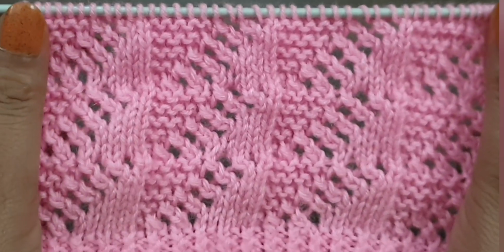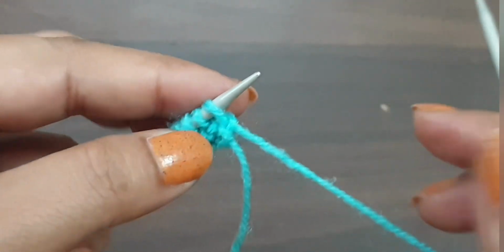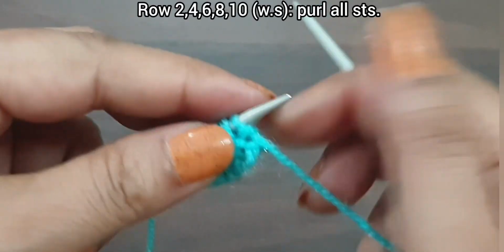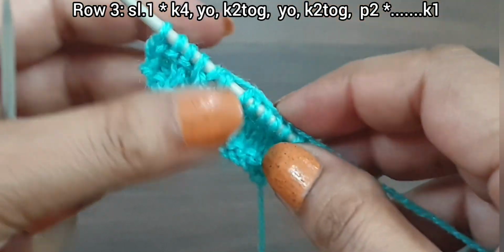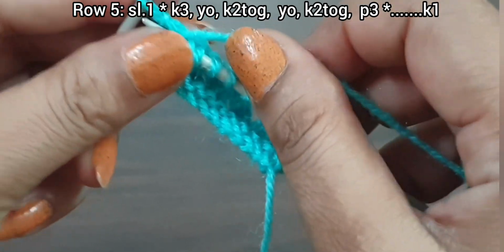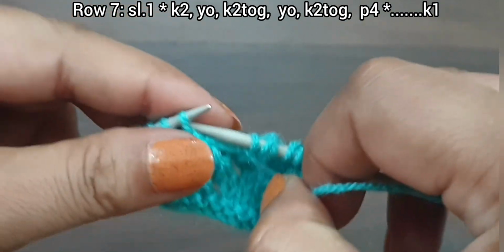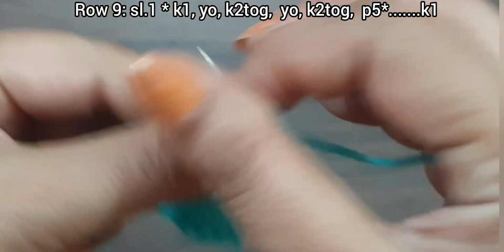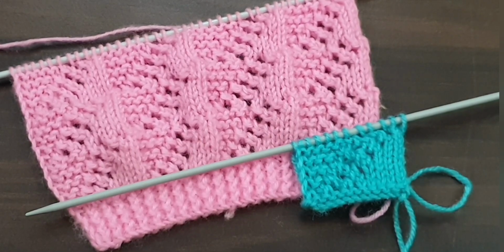Very Easy Knitting Design For Sweater,Jacket,Cap